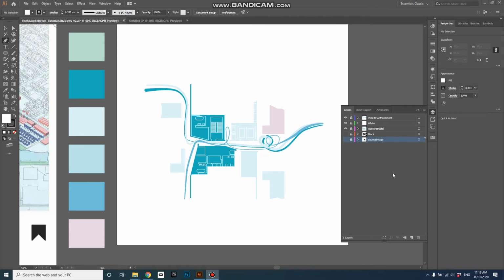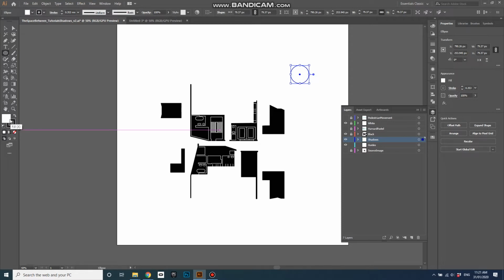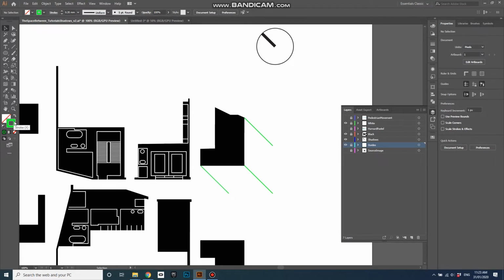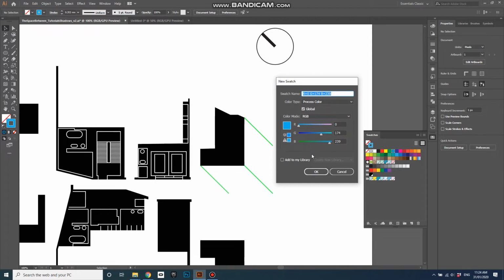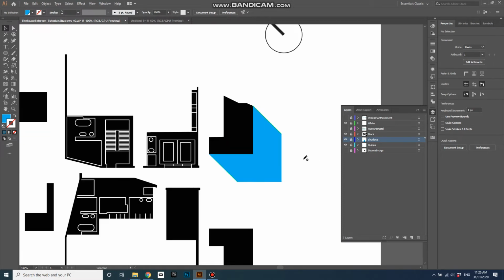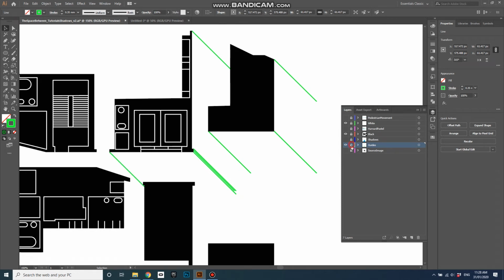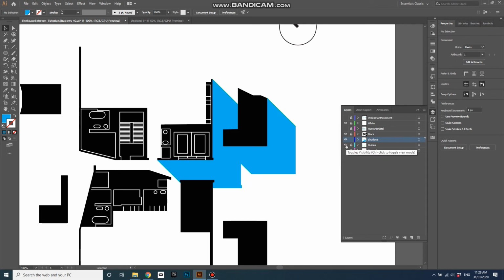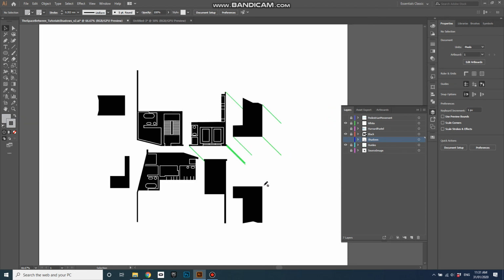Extended Orthographics: Part 5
In this video I show one technique for creating cast shadows at a conventional 45 degree angle using guides.

Reference Material:
Axonometric Drawing in Illustrator, by me shows how to use similar techniques to draw an axonometric in Illustrator